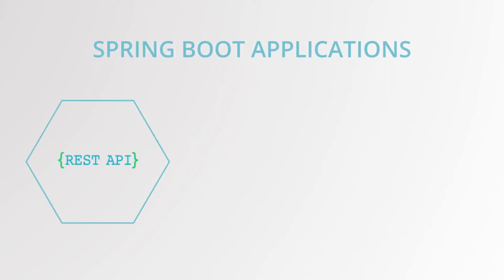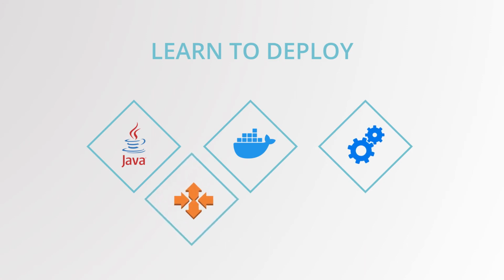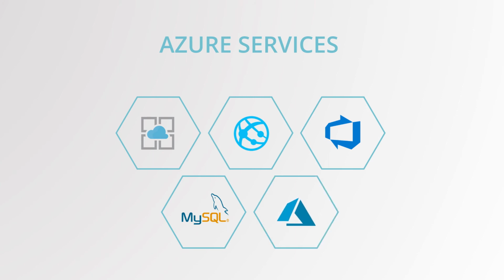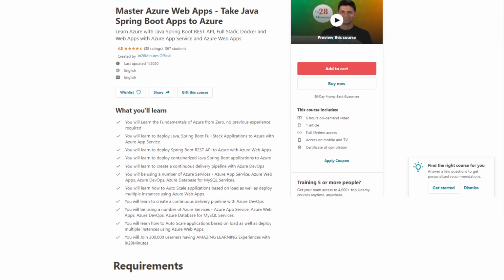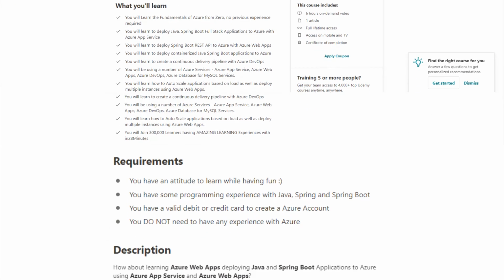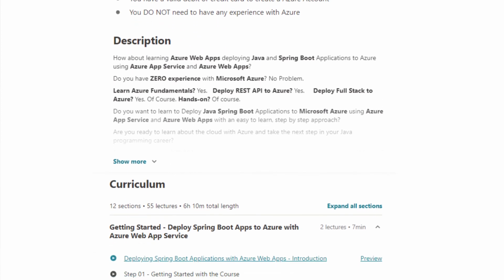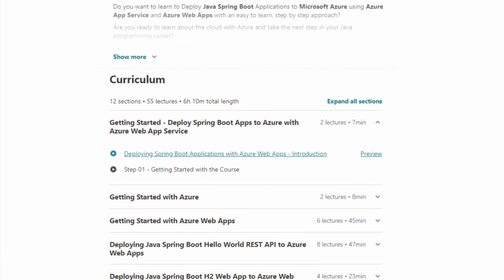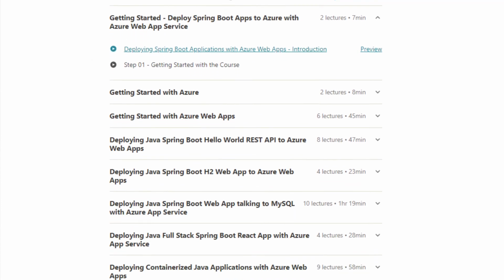Azure Main - Overview of Master Azure Web Apps - Take Java Spring Boot Apps to Azure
Overview of Master Azure Web Apps - Take Java Spring Boot Apps to Azure

Share this post, mention someone who needs to see this and like! 👍

Happy learning 🚀